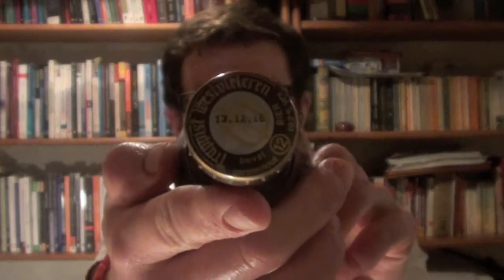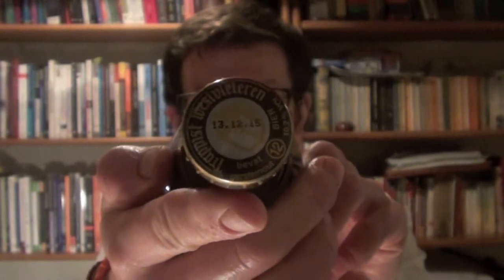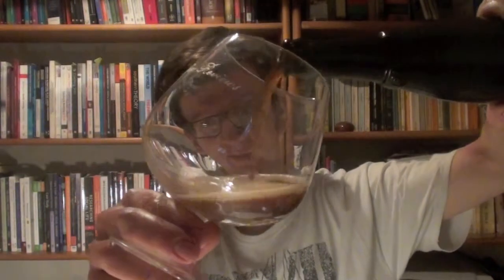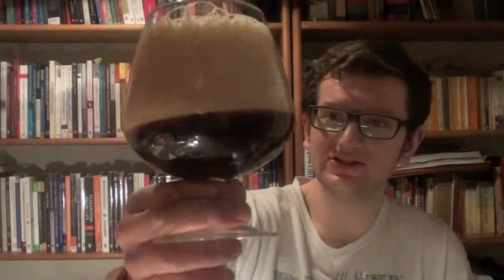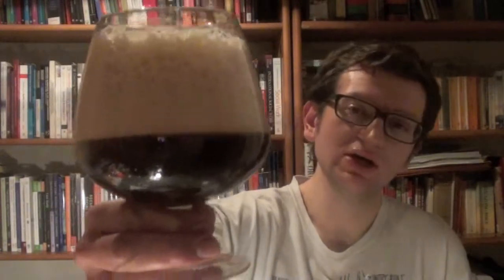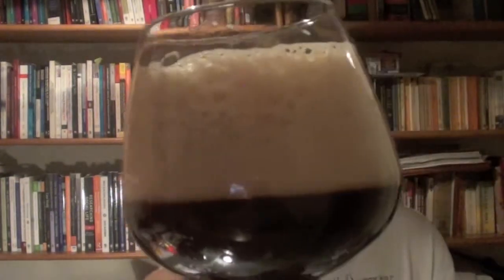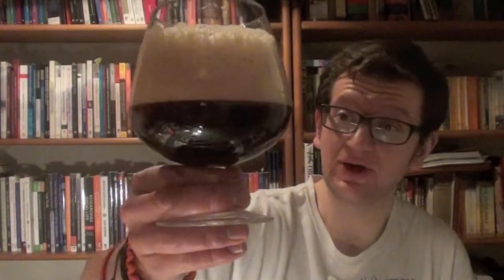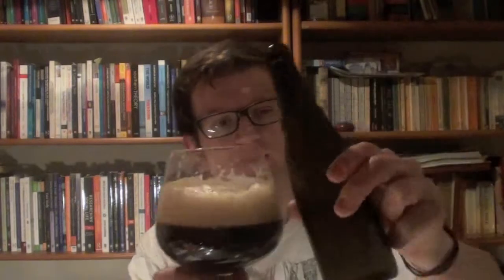Bear Beer Reviews 162- Westvleteren 12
Frequently voted the best beer in the world. certainly one of the hardest beers in the world to obtain. will this mighty quad live up to its major hype? Well, let's tuck in and find out!

Bear